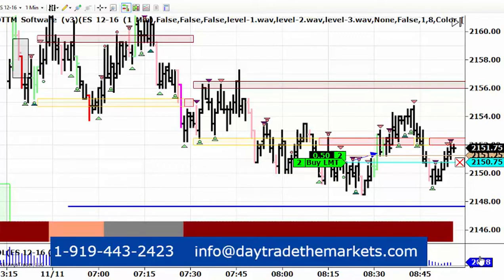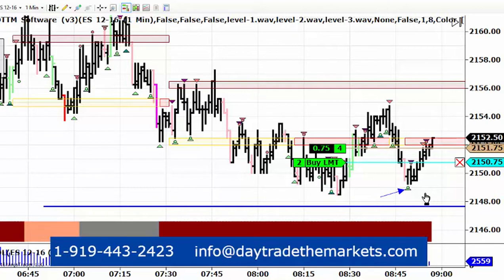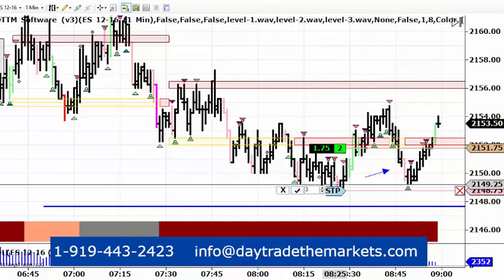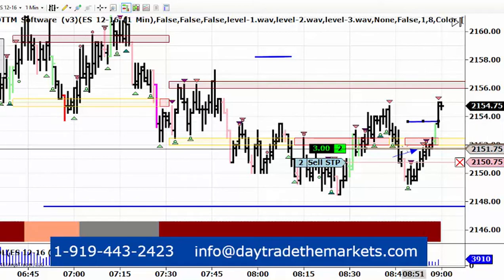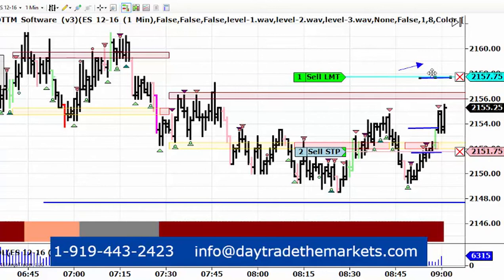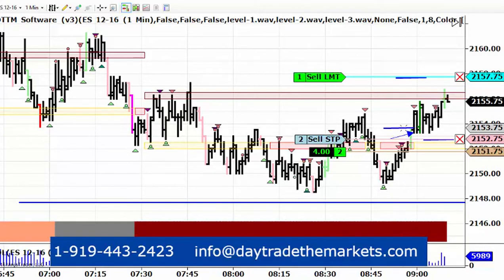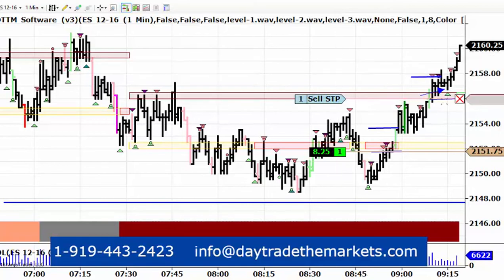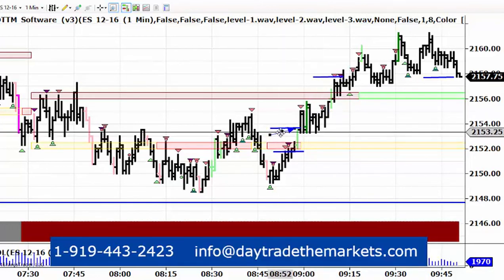Live Day Trading Emini S&P 500 futures 11-11-2016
This is a video of a live day trade taken in the emini S&P futures market on Friday 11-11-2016.

There was early selling in the regular trading hours that took the market down close to the 2148 support area.
A low of 2148.50 was reached and then the market rallied some 7 points.
The test of that low came to within 3 ticks of it then aggressive buying entered.
A long trade was then entered at 2151.75 with 4 contracts.
Half of the position was filled with a limit order for a 2 point profit for each of the 2 contracts.
The second fill was with a limit order for a 6 point profit for 1 contract.
The final contract was exited with a sell stop at 2157.75 for a 6 points profit.
Net result of the trade of 4 contracts was 16 points.